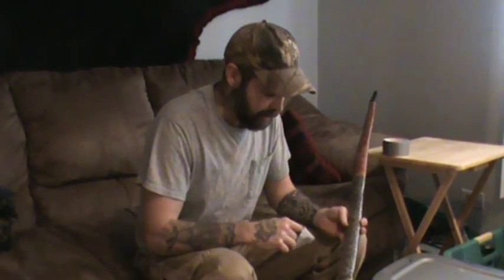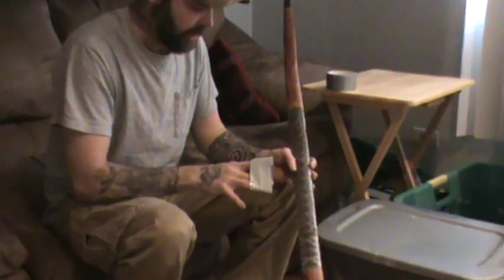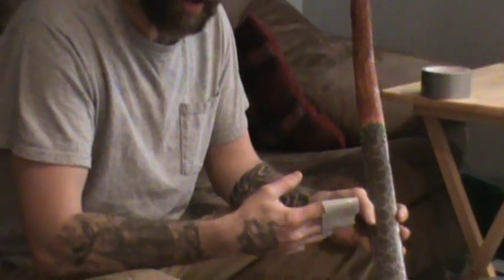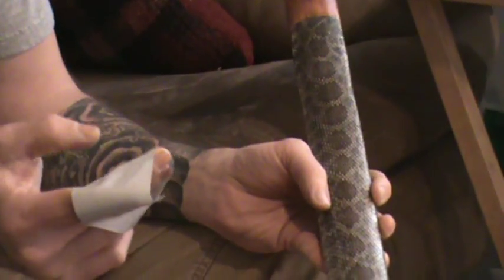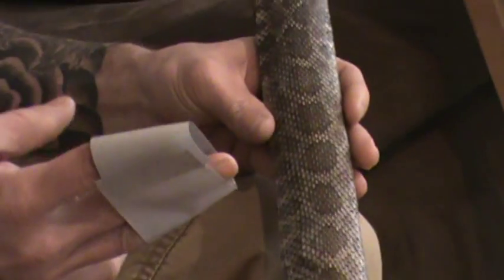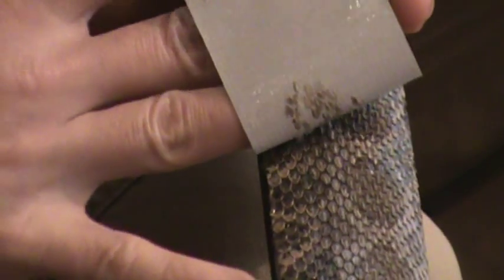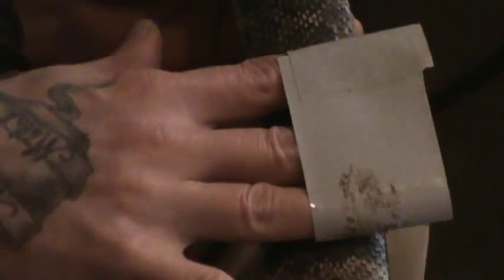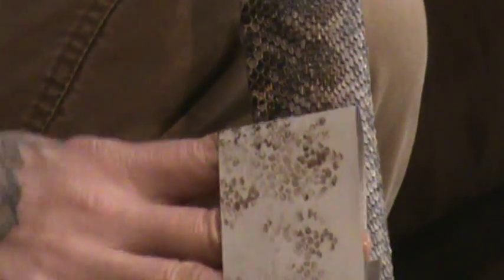Taking scales off snake skin backing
What I am showing today, is how to remove the scales from a snake skin backing. Once you have the skin on the bow, take duct tape, sticky side out (make sure it is not too sticky, you dont want to pull the skin up) then start at one end and work your way to the other gently applying the tape to skin and pulling off. You might have to repeat it two to three times to get the scales all off.